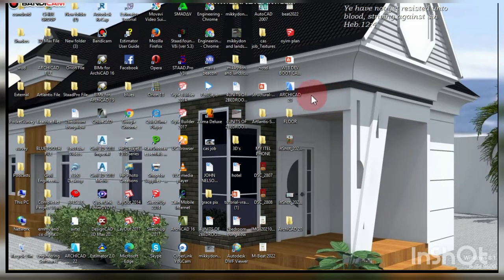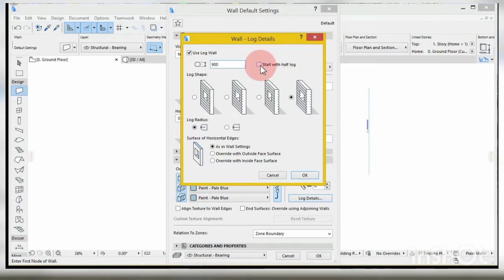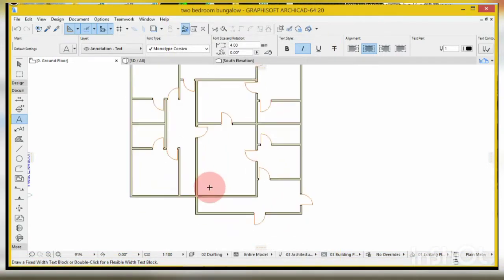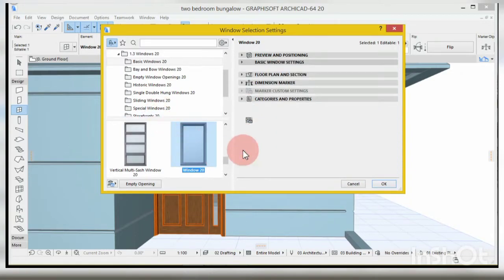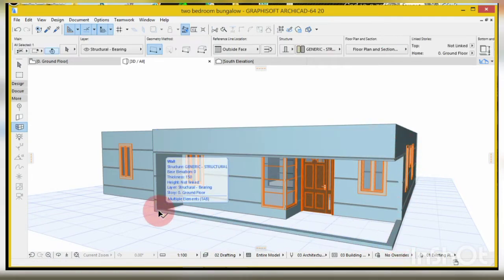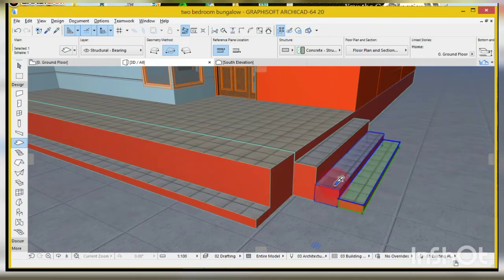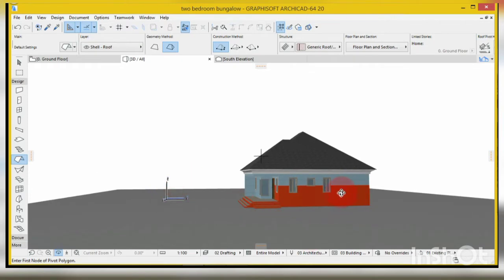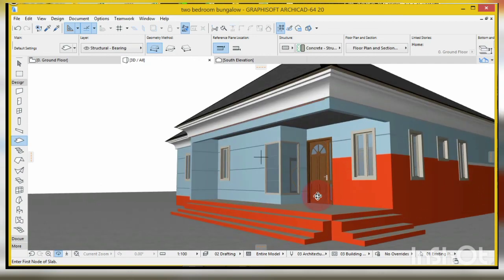A Complete Video Guide on How to Design a Building Model Using ARCHICAD Software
This Video Guide will serve you with the Basic knowledge on how to design a building model using ARCHICAD software.
Also constant practice and follow up on our Channel will perfect you within a short period of time on ARCHICAD software usage